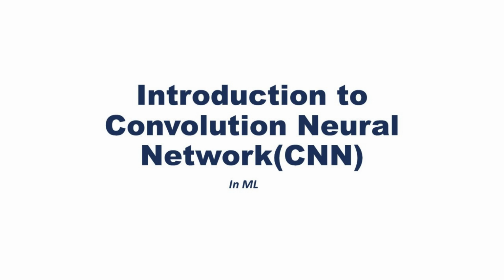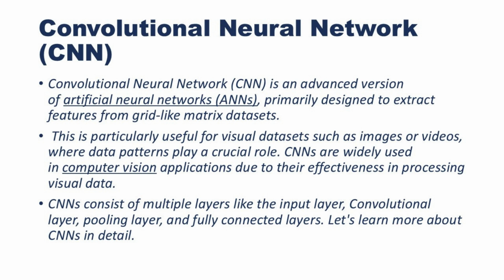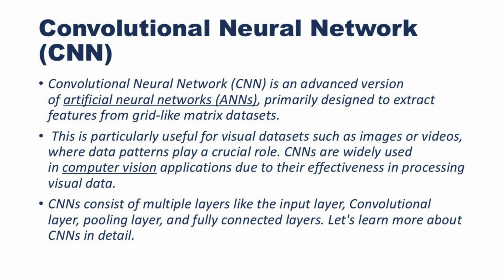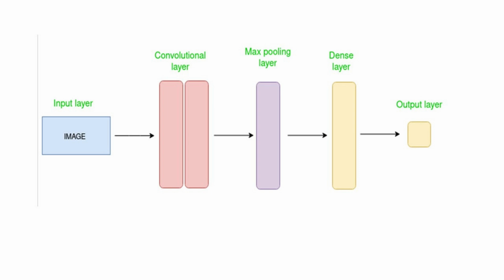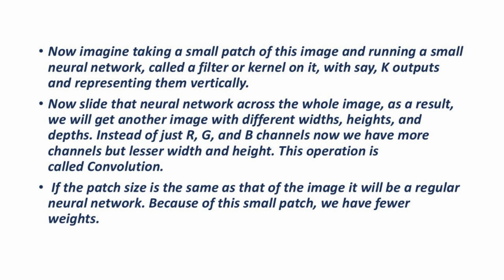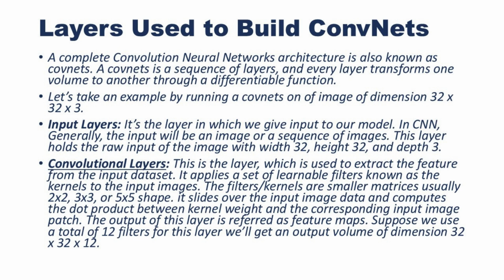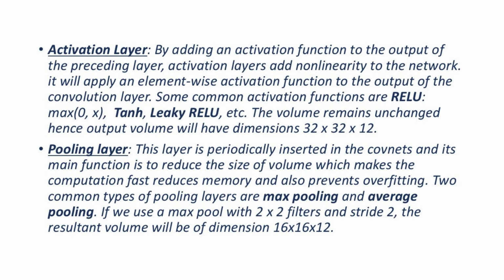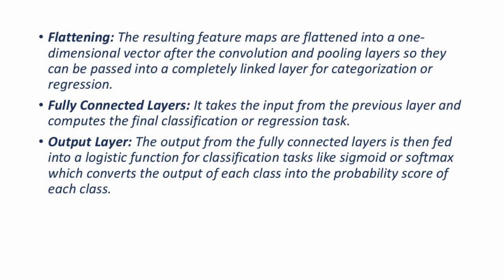CNN in ML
What is Convolutional Neural Network
Why CNN is used in machine learning
How convolution works in CNN
Different layers of CNN
Advantages and disadvantages of CNN
Real world applications of CNN

This video is part of our Machine Learning for Beginners From Scratch series and is perfect for students, beginners, and anyone starting with deep learning and computer vision.

No prior deep learning or neural network knowledge is required.

Watch the full playlist to learn machine learning step by step with theory and practical examples.

Learn simply and become a tech pro with us.